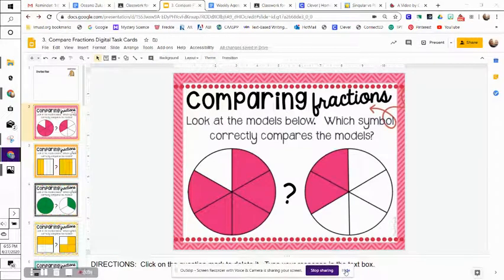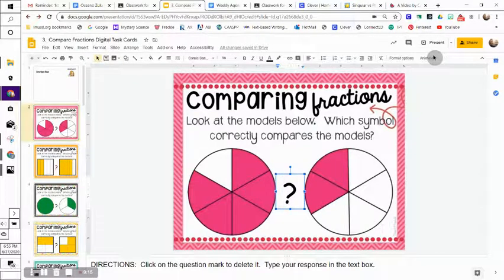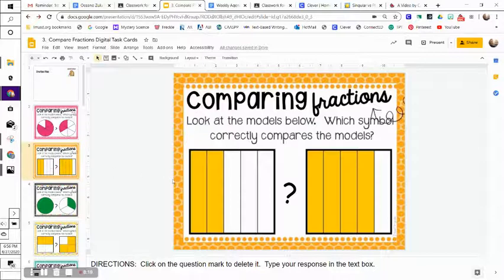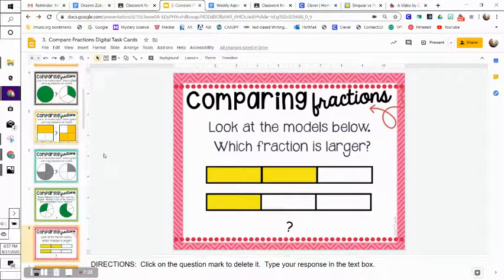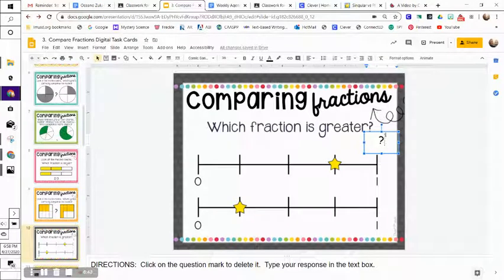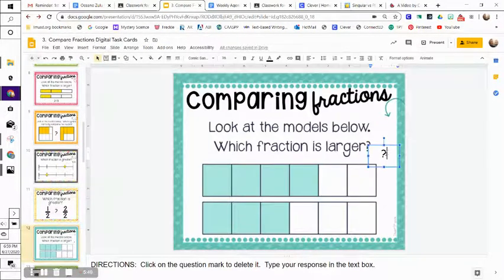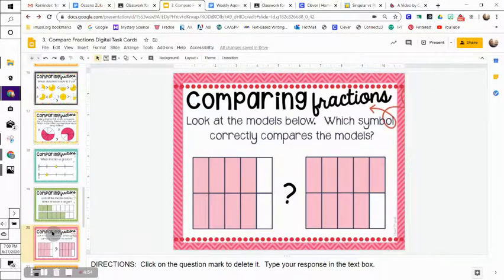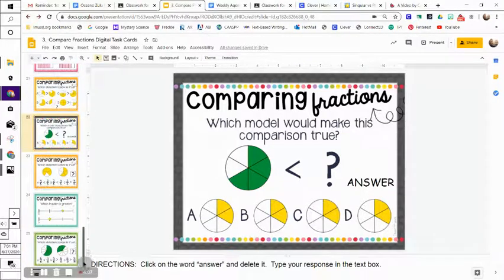Comparing Fractions Task Cards